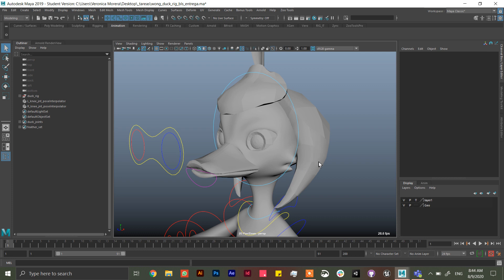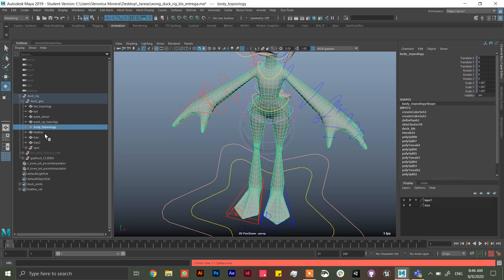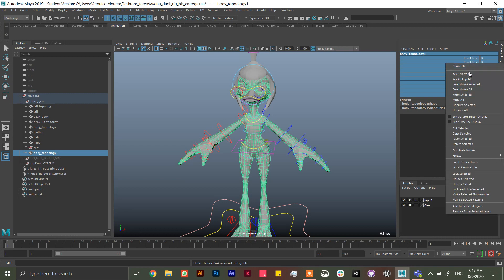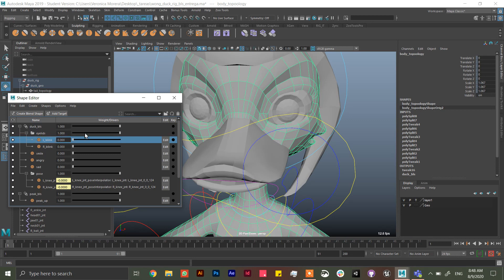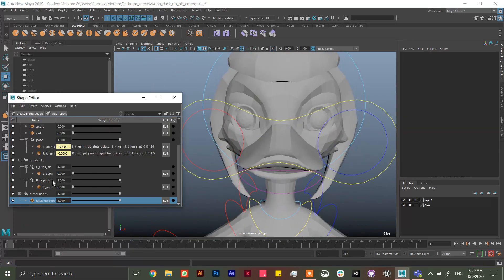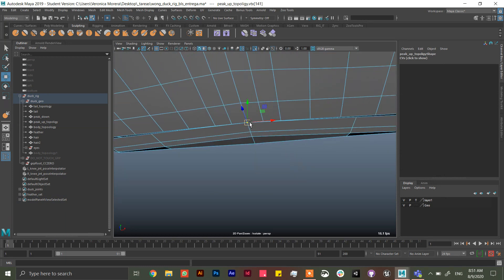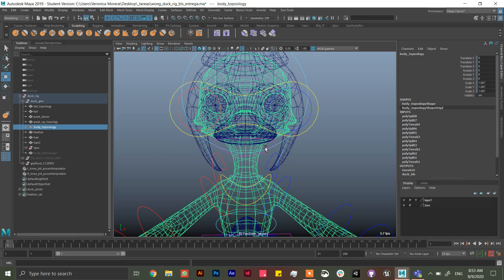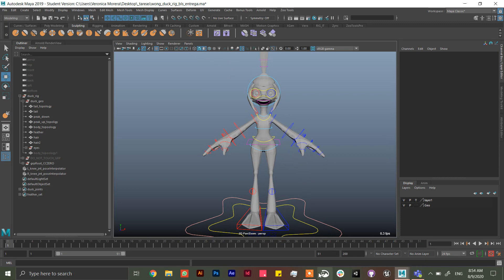How to avoid common mistakes while rigging!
Is your scene crashing a lot? Blendshapes doesn't work? rigging is super slow? You hate everything about this scene? Probably is your model's fault!